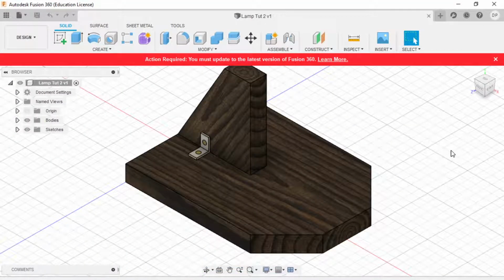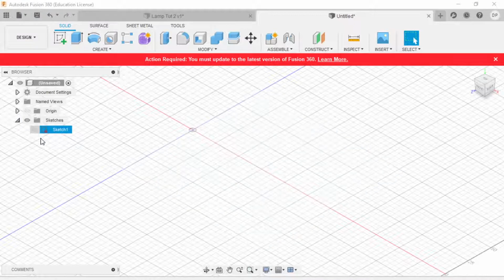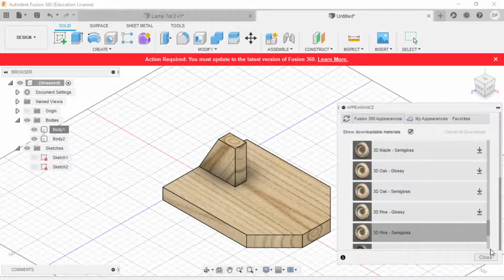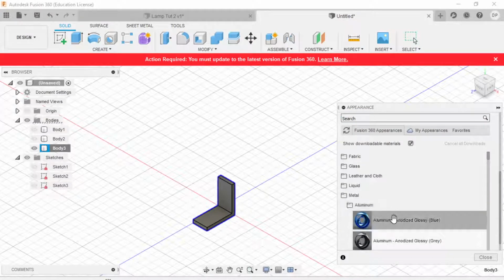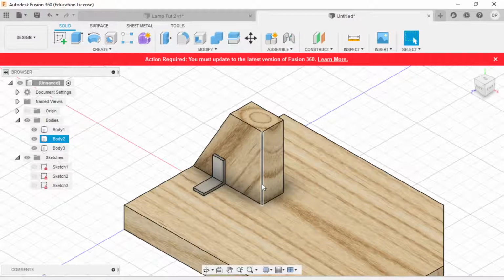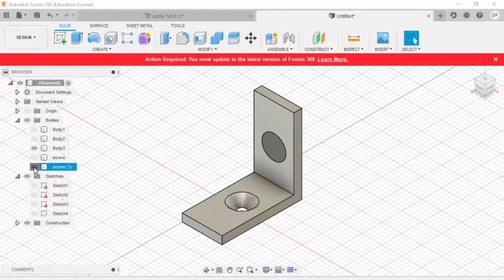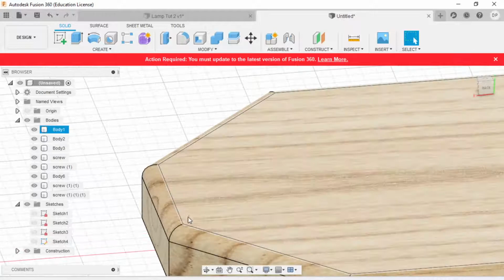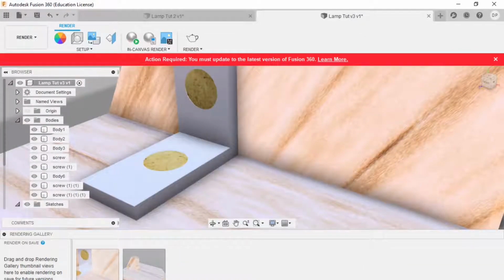Fusion 360 Tut 1 (without twitch sound)